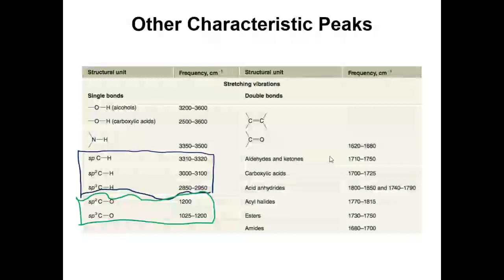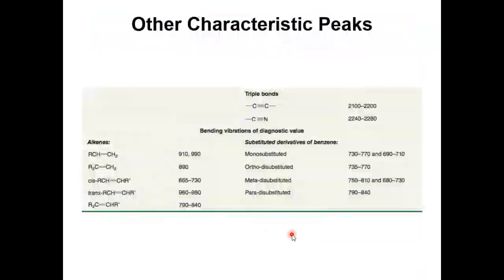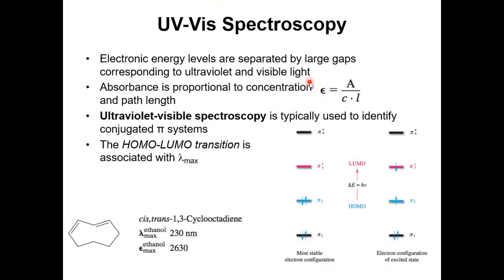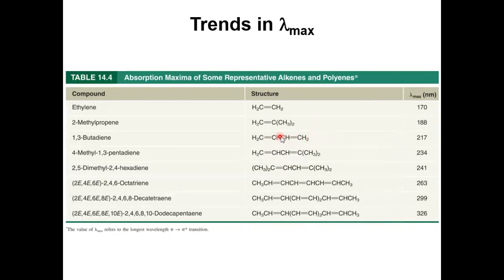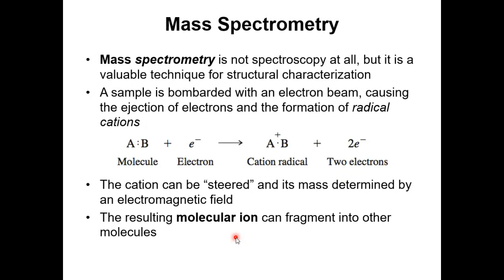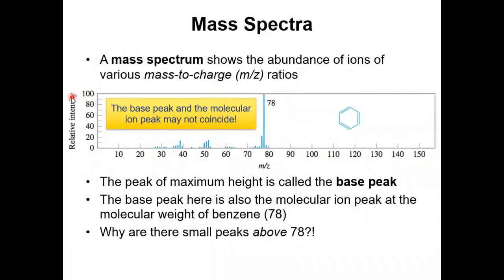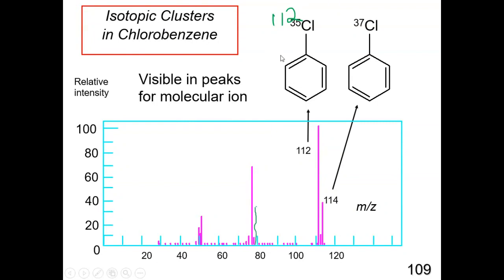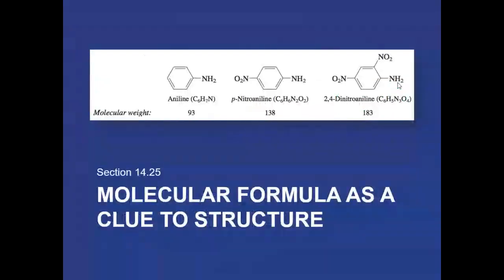Ch14_Lecture_03_Part 3